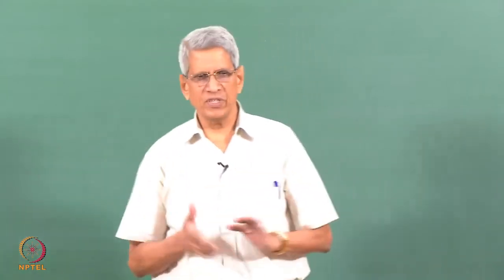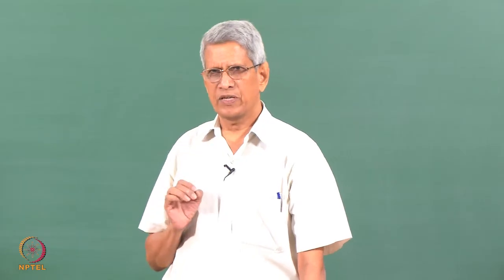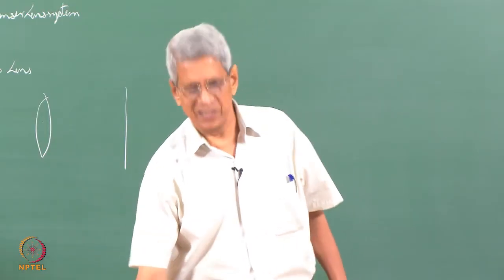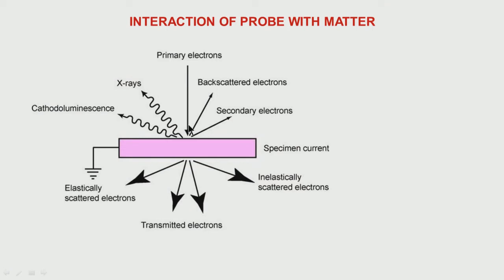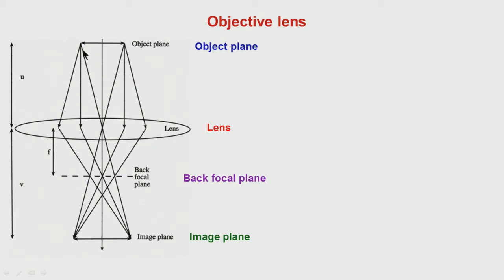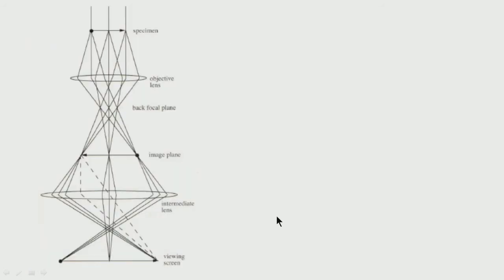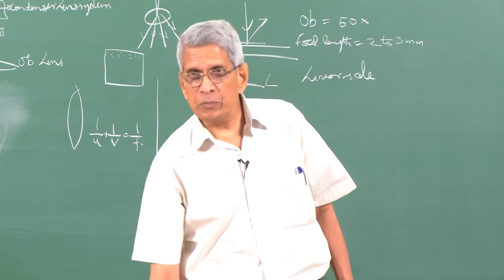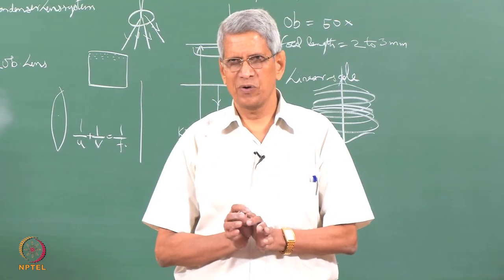Lec 13 - Microscope - 01